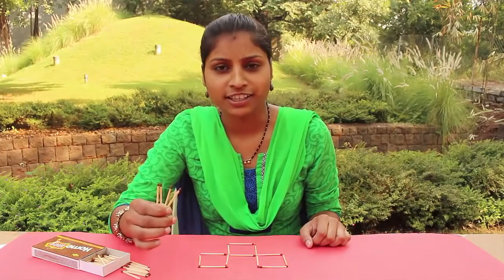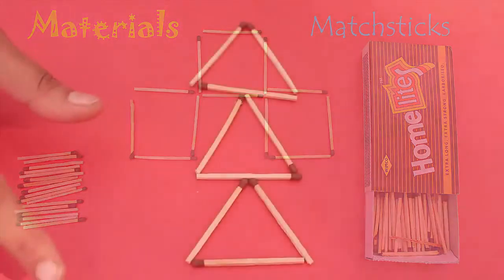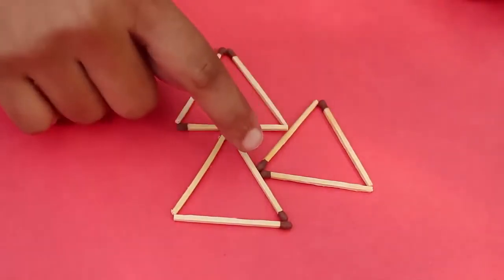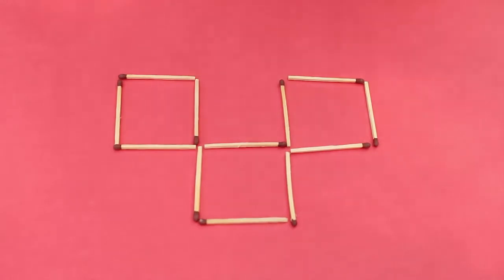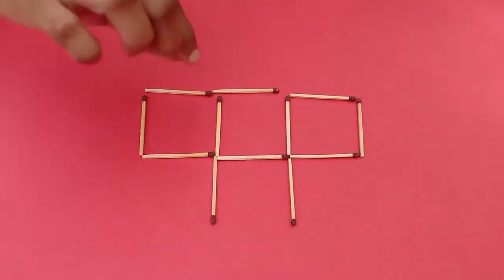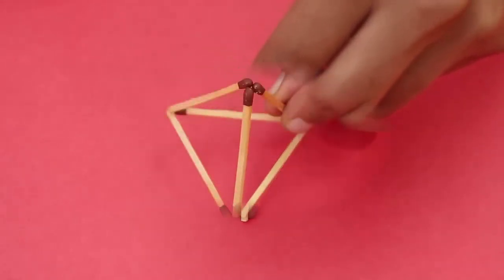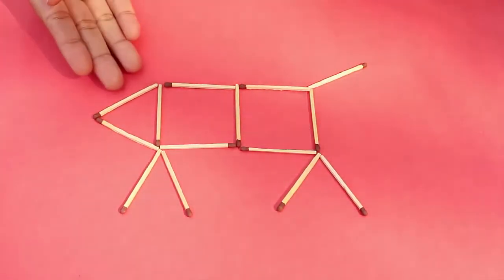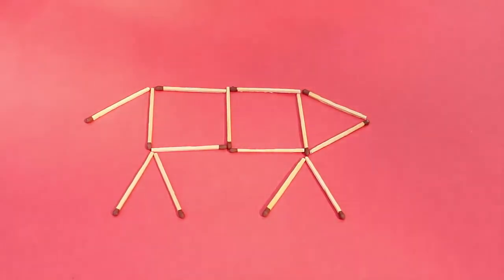Matchstick Puzzles - English